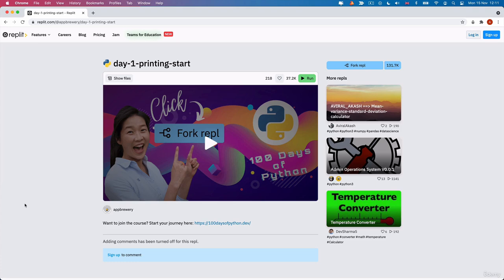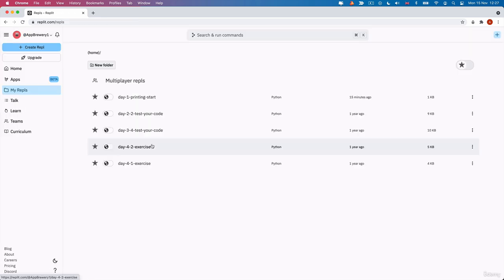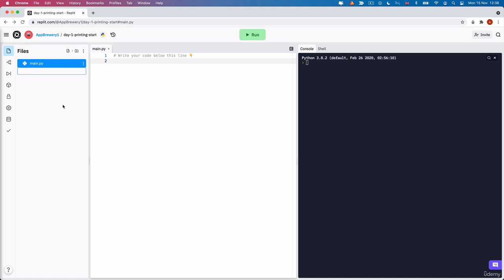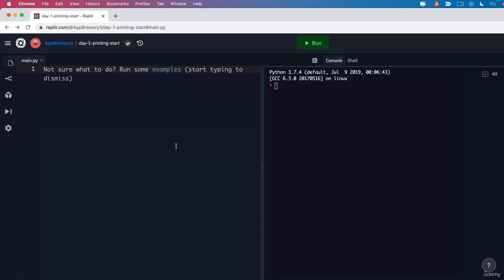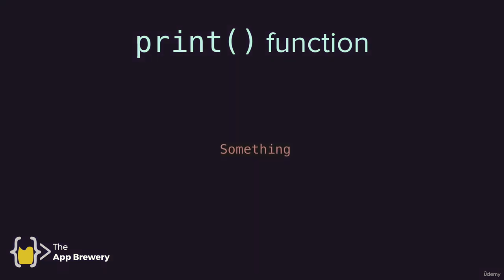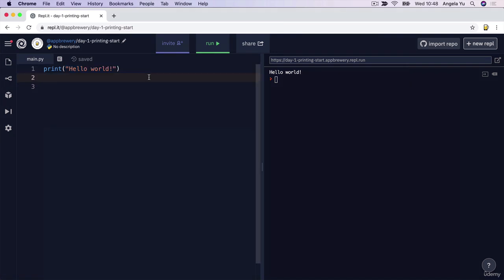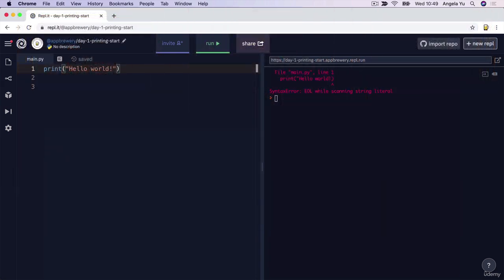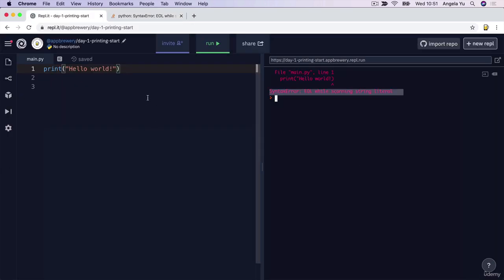006 Printing to the Console in Python